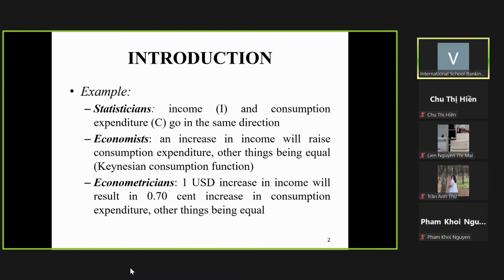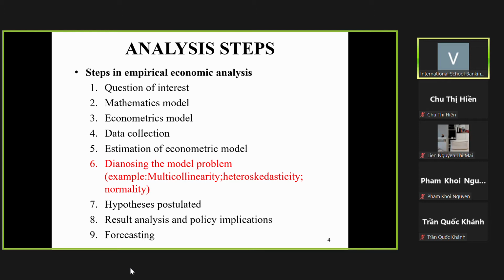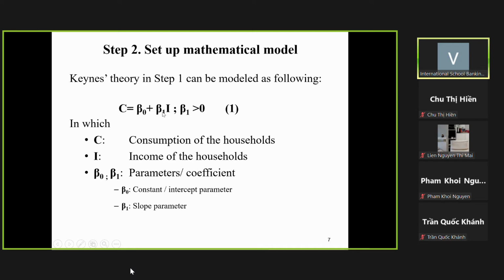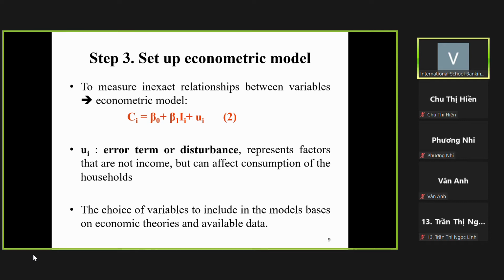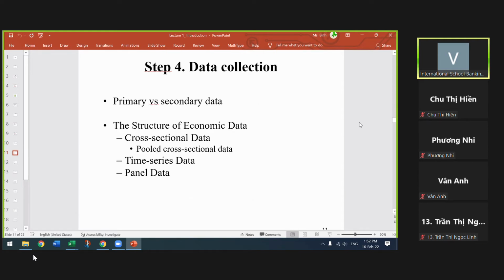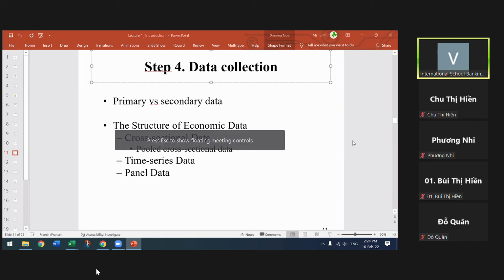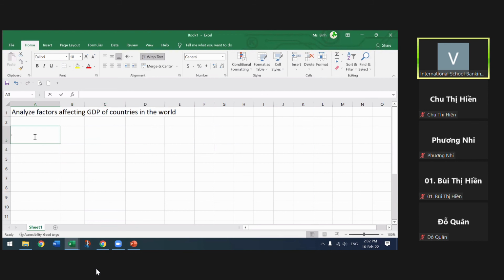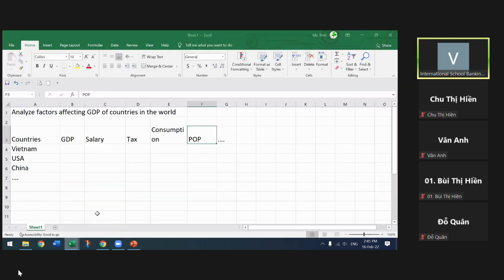Econometrics 1 16 2